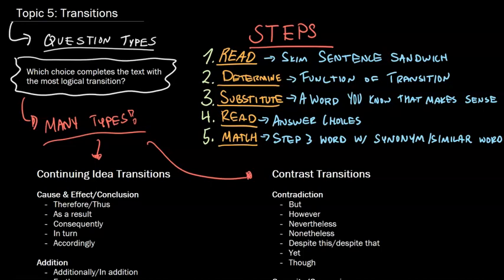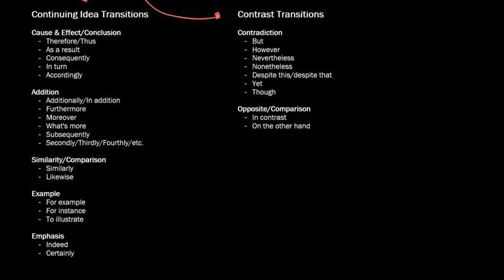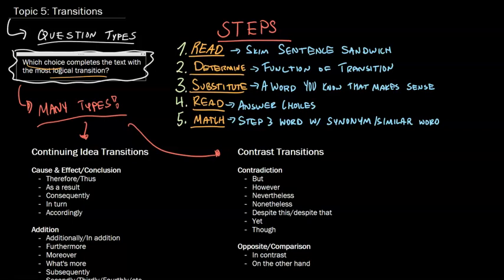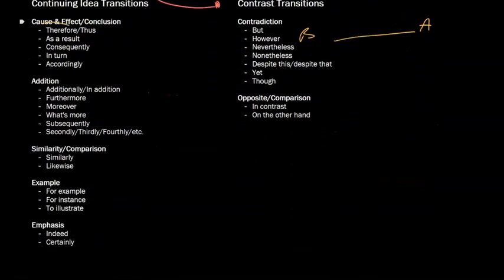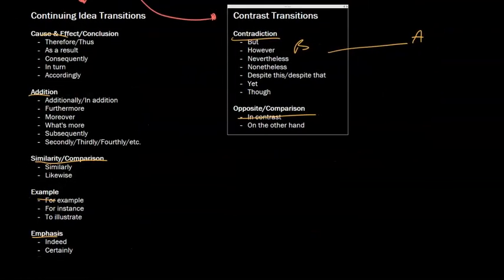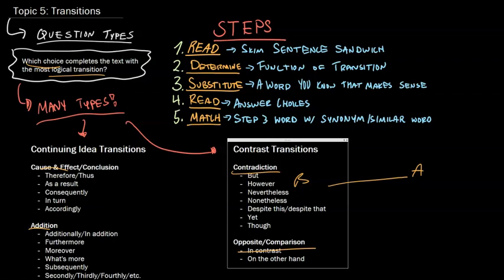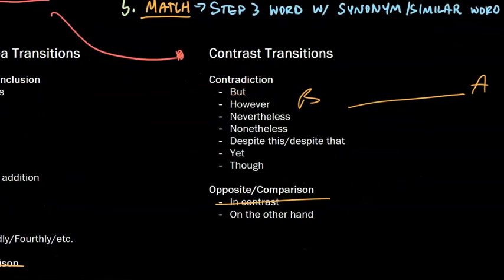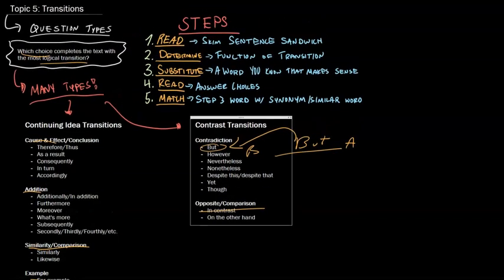2025 SAT Reading & Writing Prep Course - Transitions